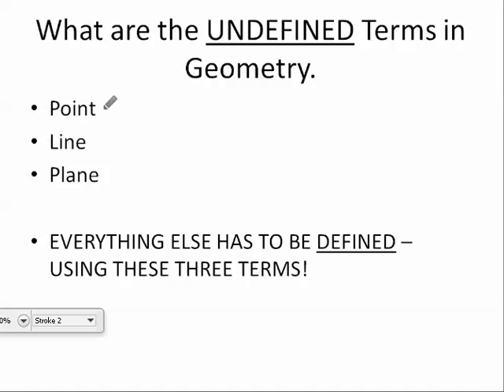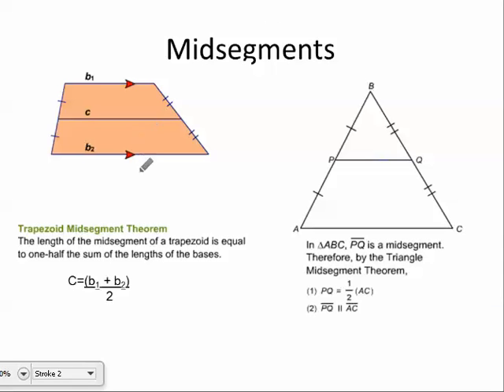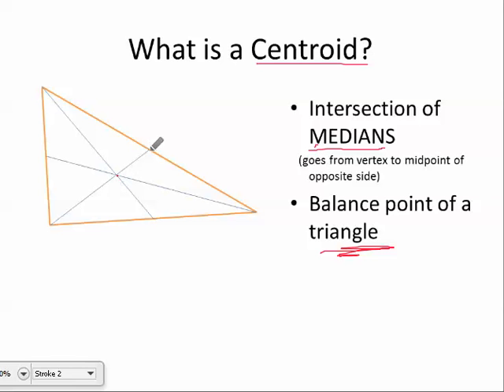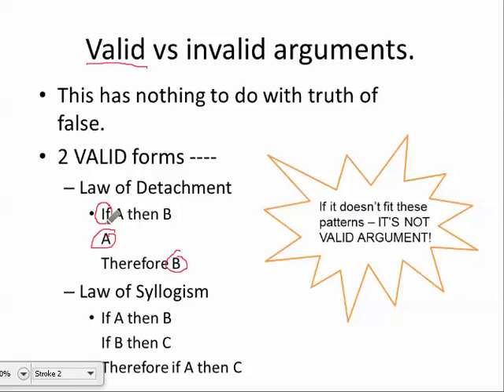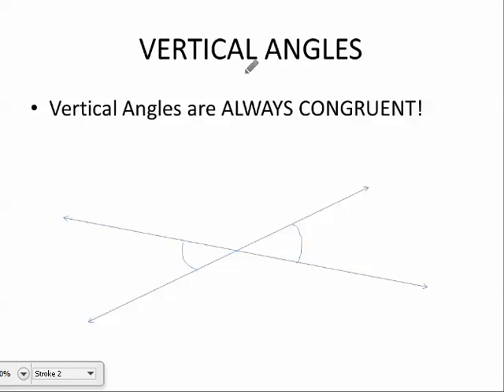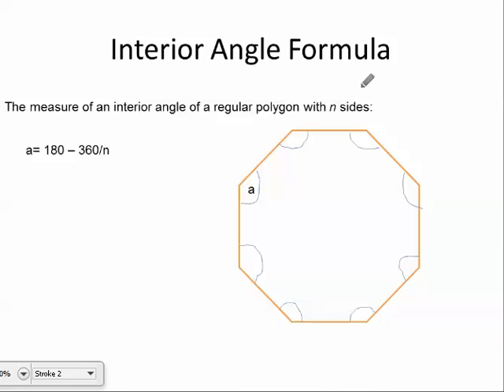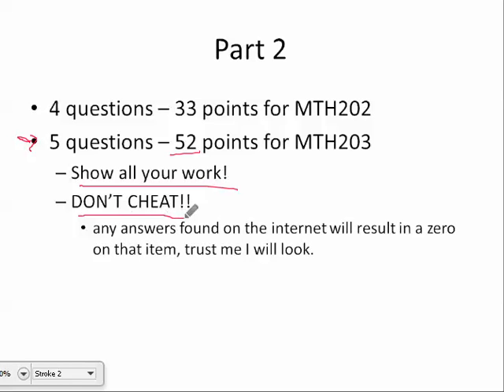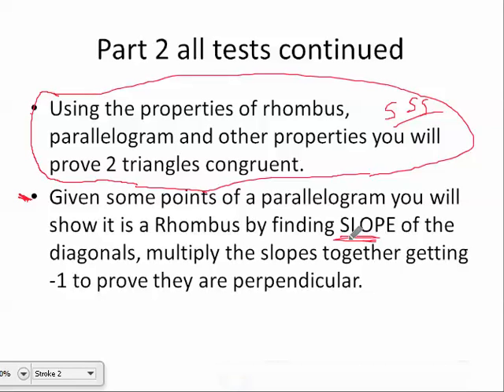MTH203a semester review